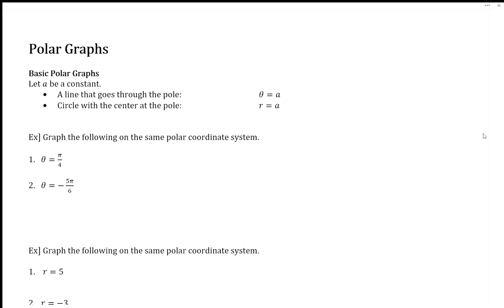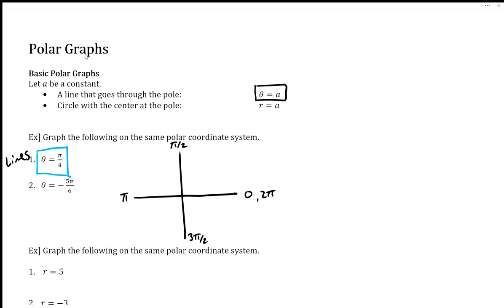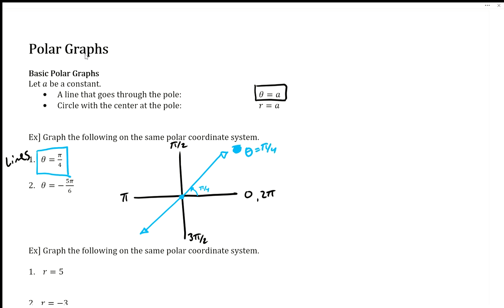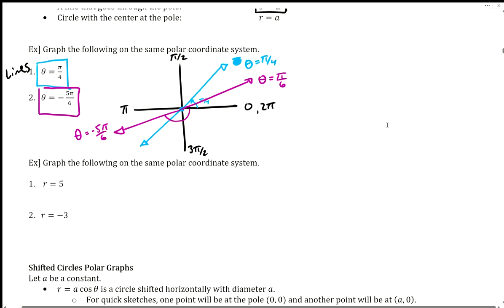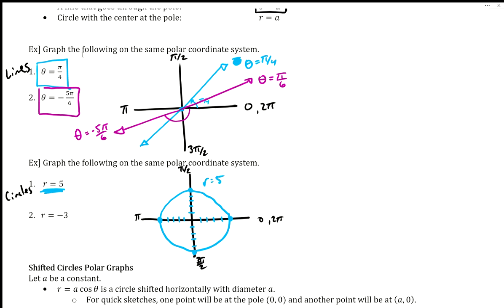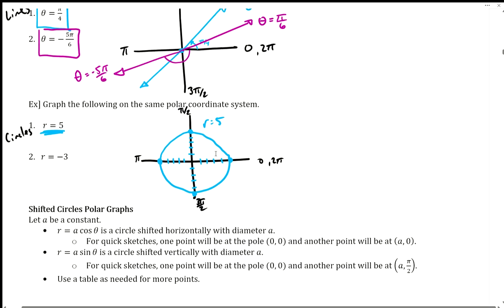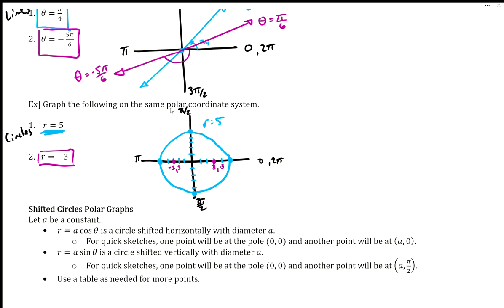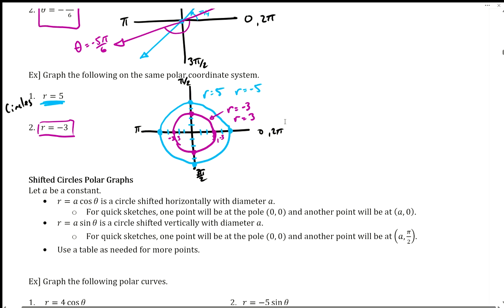Polar Graphs Lines and Circles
In this video we graph the polar equations that give us lines and circles.